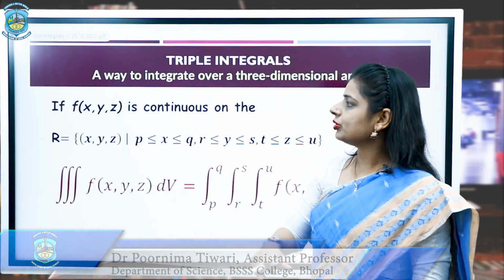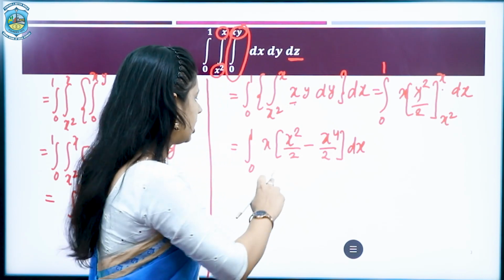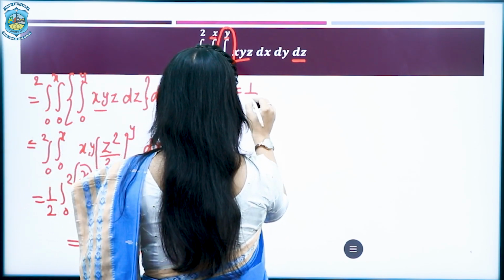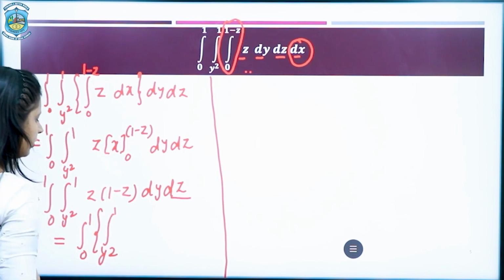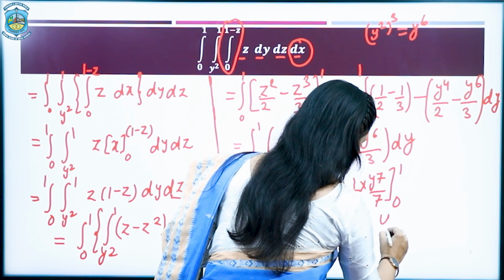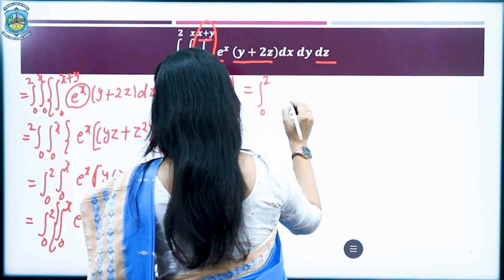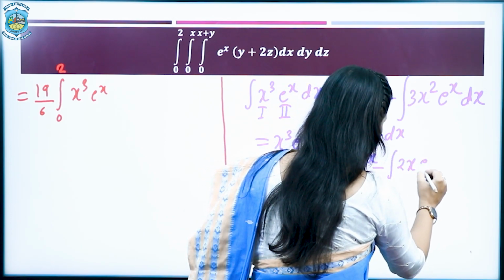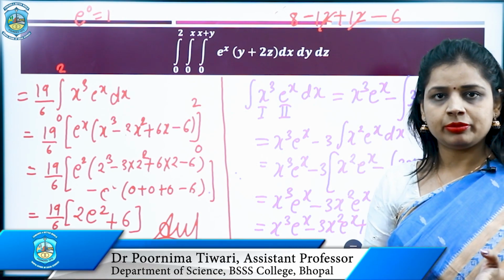Triple Integrals, Part 02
Triple Integrals
Part 02
engineering mathematics
iit jam
csir net
gate mathematics
multiple integrals
engineering maths
triple integration in hindi
integral calculus
triple integral
double and triple integrals
triple integrals engineering mathematics
how to decide the order of integration in a triple integral
triple integral in english
integral calculus by bsss college
triple integral by poornima tiwari
volume by triple integration